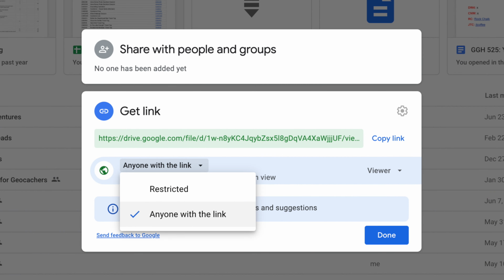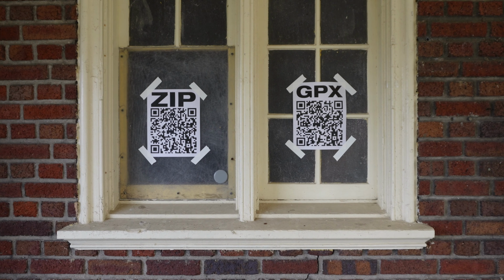Geocaching: Events & Private Caches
Darryl shares a little of what he's learned about private (unlisted) Geocaches at events in this video. The Geocaching apps mentioned for Finders are;